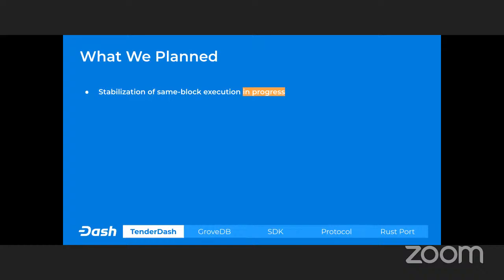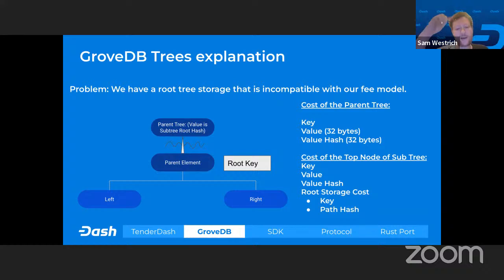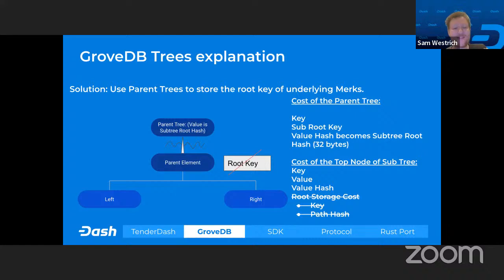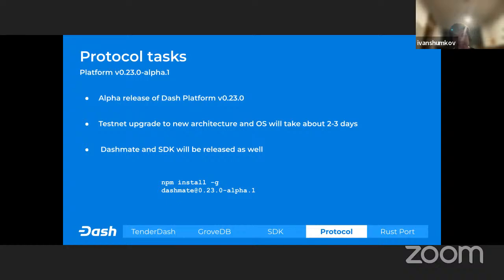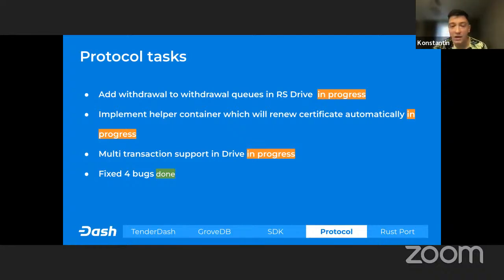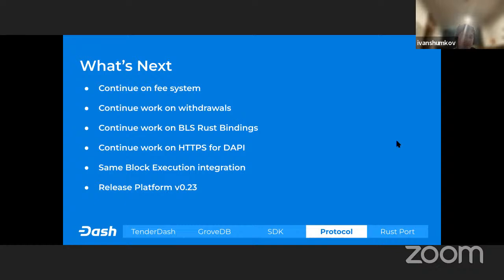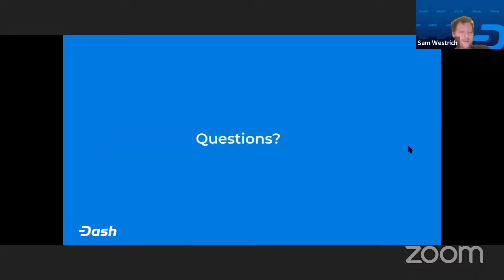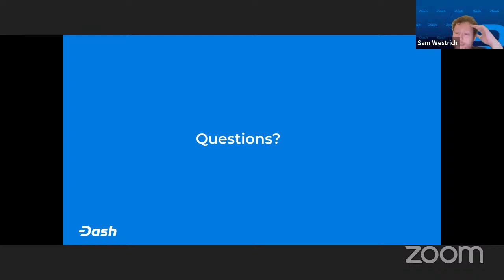Dash Platform Development Update - 2022 October 4